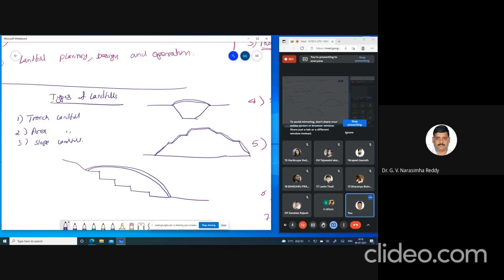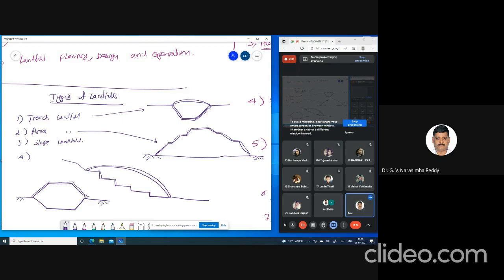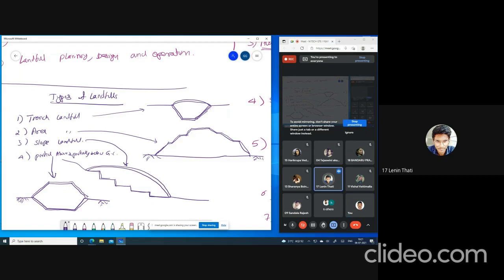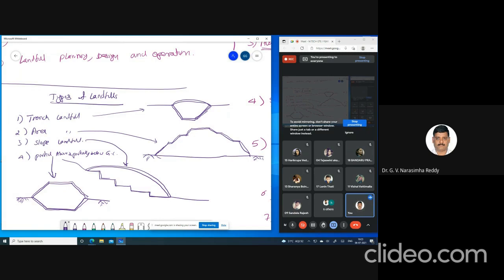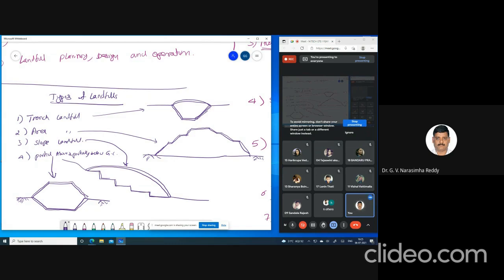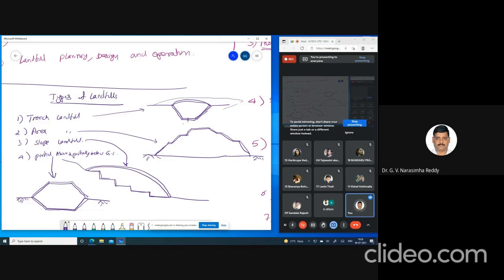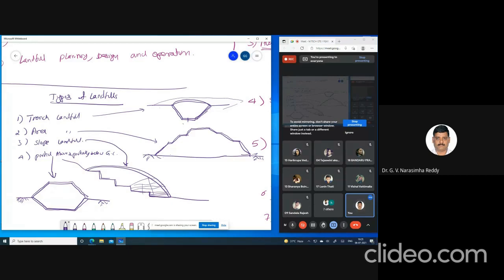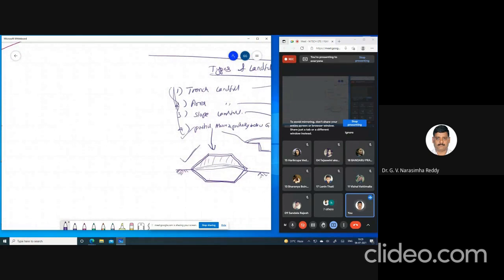Dr.G.V.N.Reddy B.Tech 3rd Year ERS